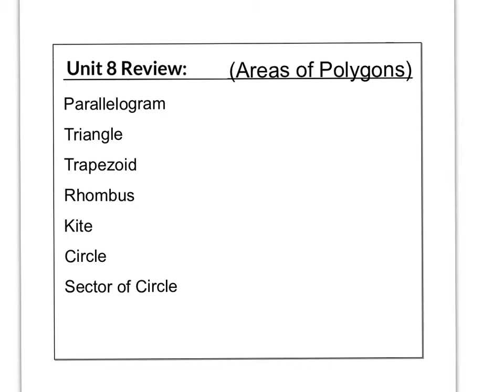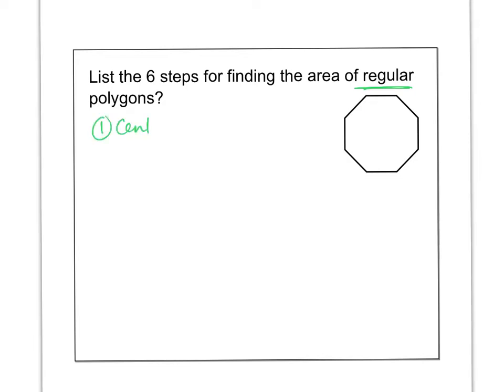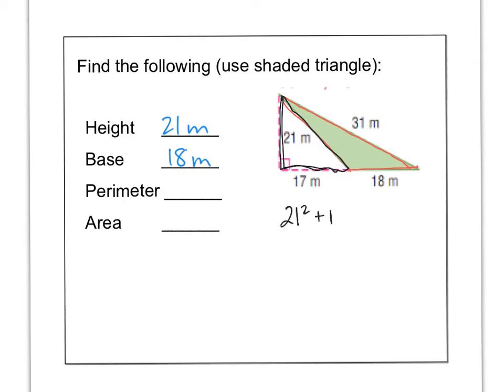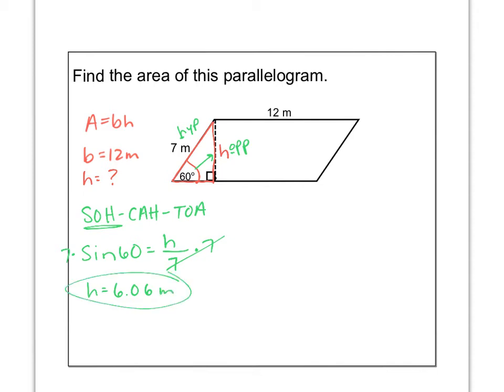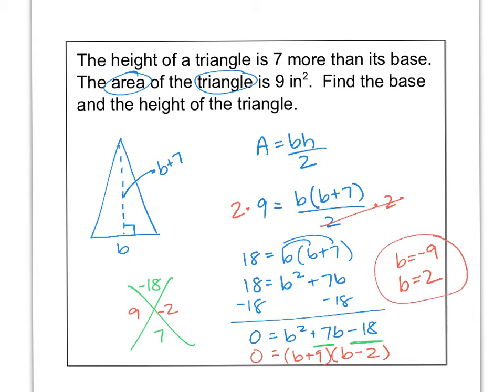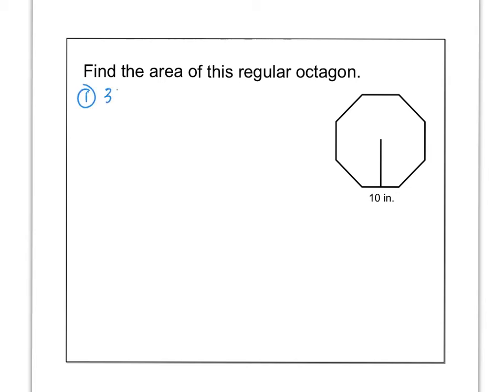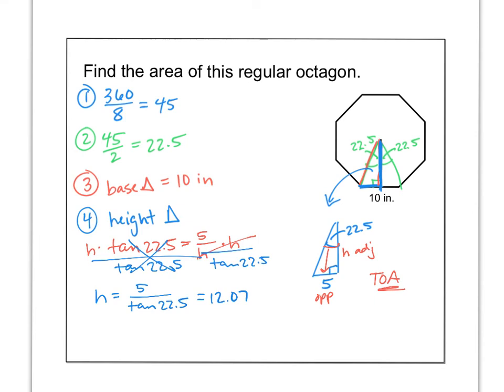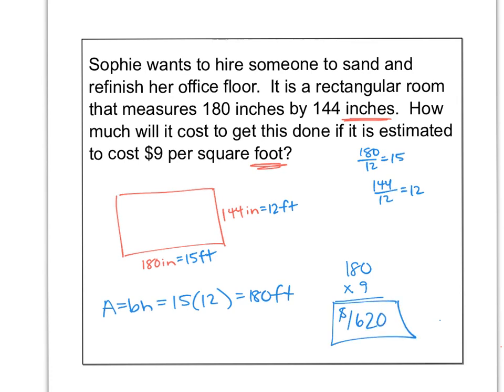Unit 8 Review Video - Geometry - Snobeck